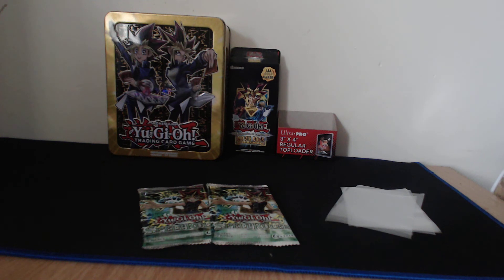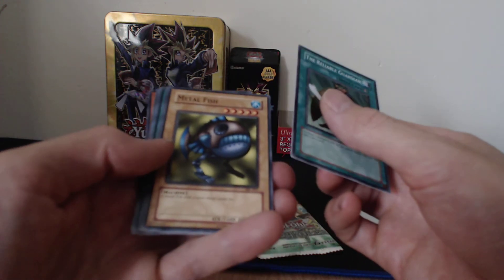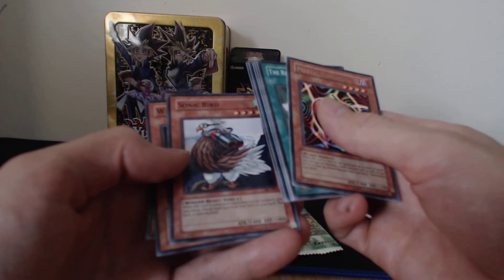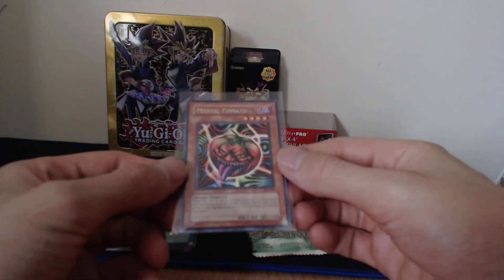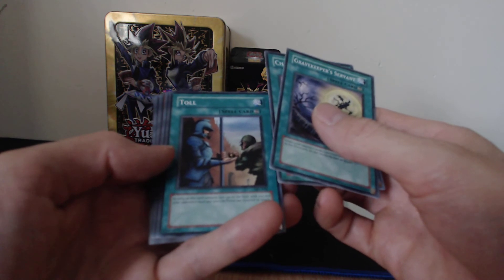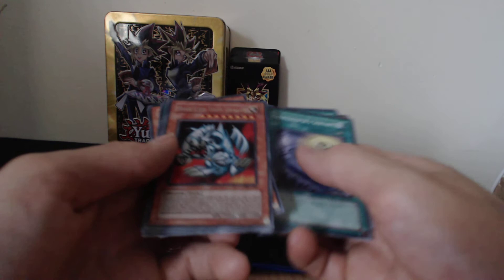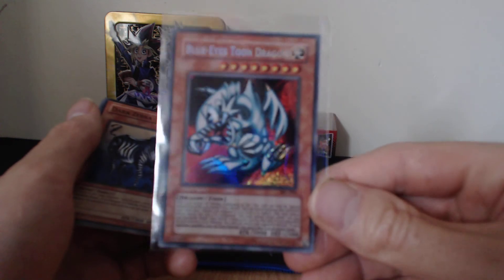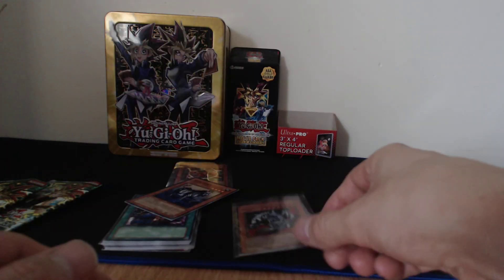Old school yugioh spell ruler PULLED BLUE EYES TOON DRAGON